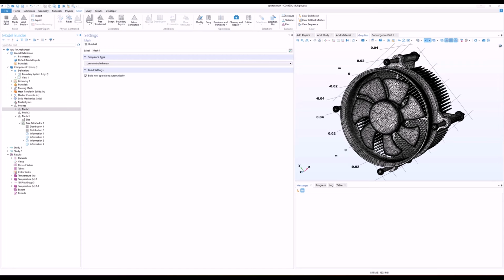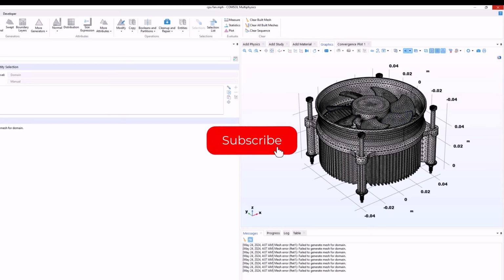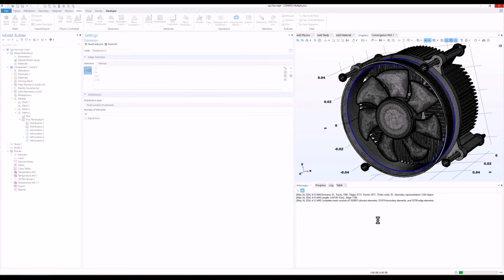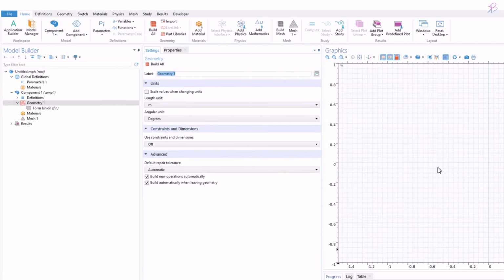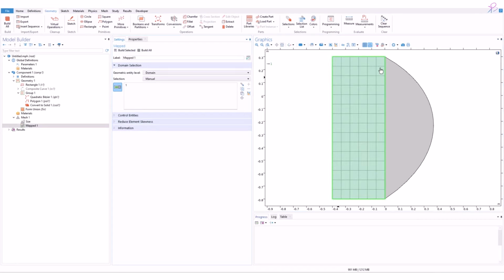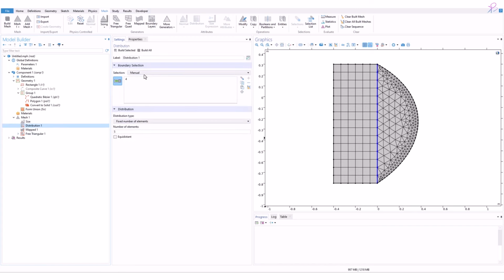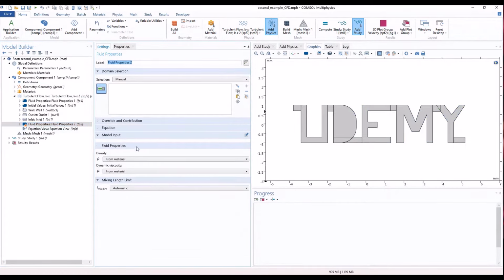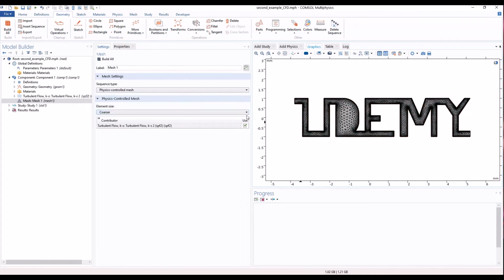Mesh tips and tricks combined full video | Learn with BK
This is a compilation full video of different mesh tips and tricks short videos in this channel.

For any kind of discussion, collaboration, or any kind of communication, reach out to linkedin or email bibhatsu @ outlook.com.